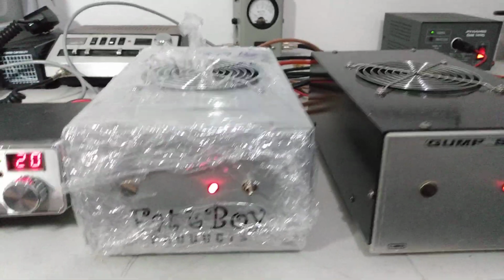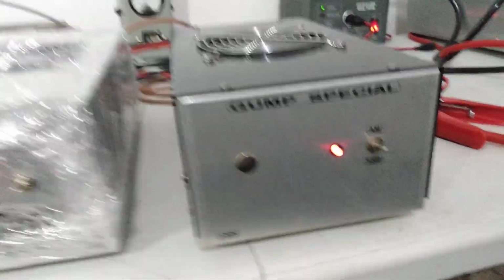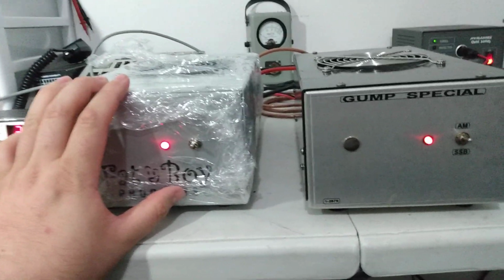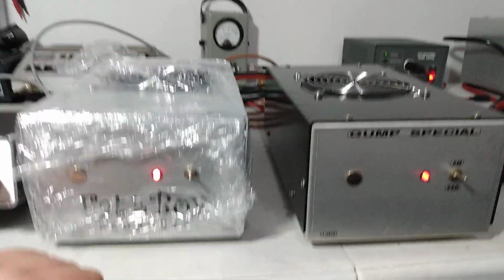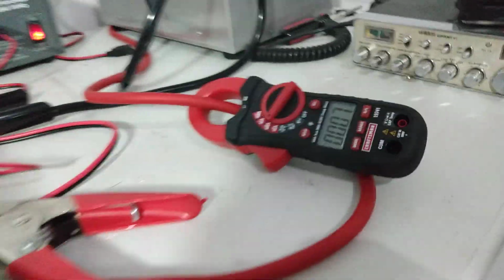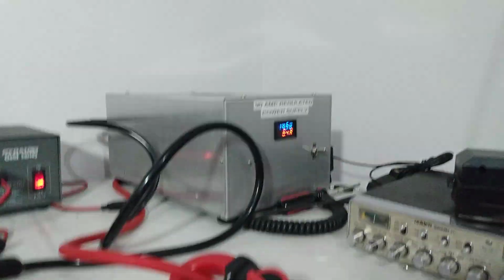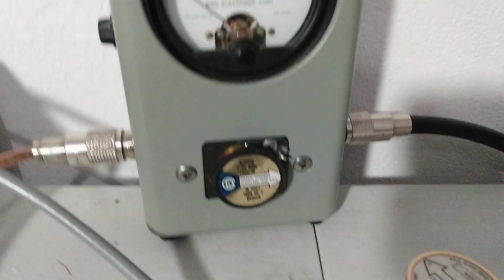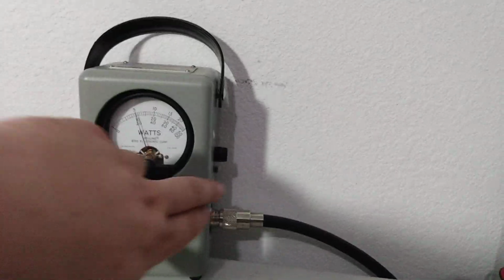Jeff's 4 pill HG2879 Fatboy Products